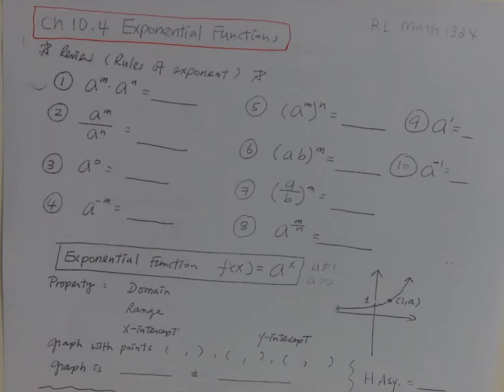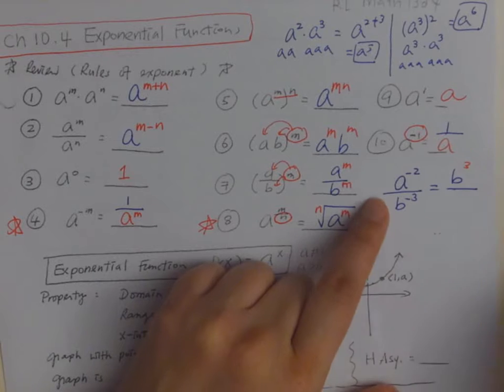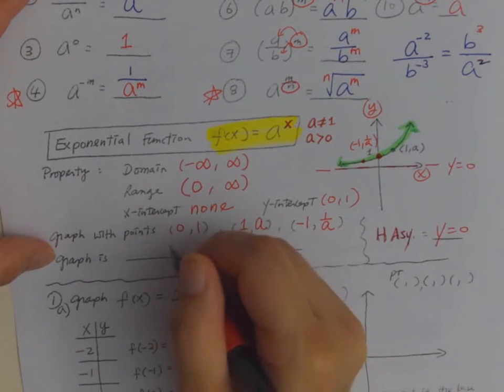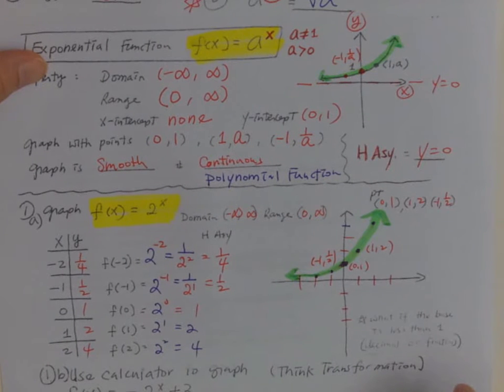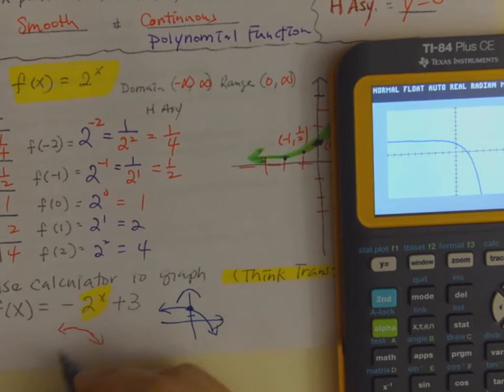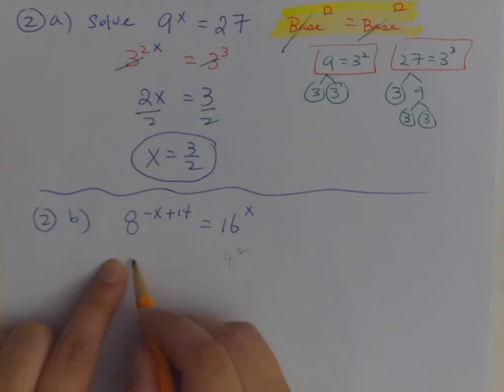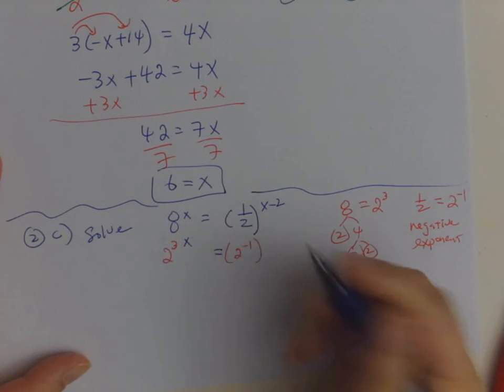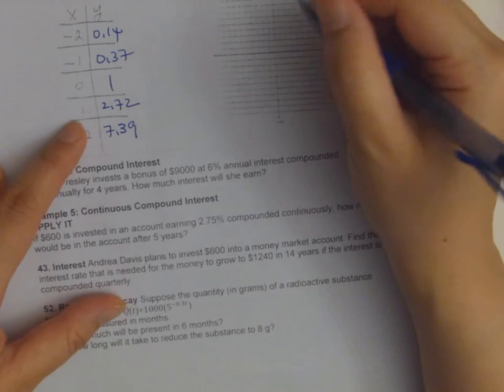Math1324 CoReq Ch10.4 Exponential Functions 1